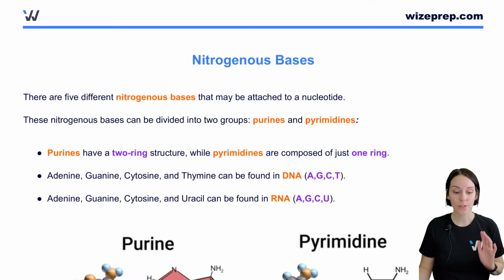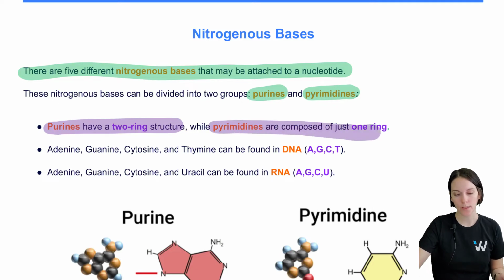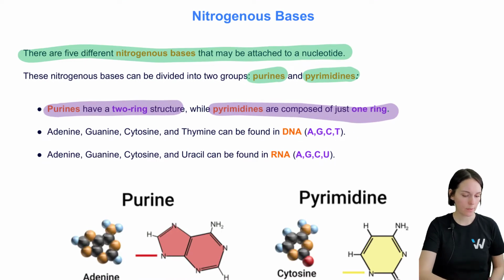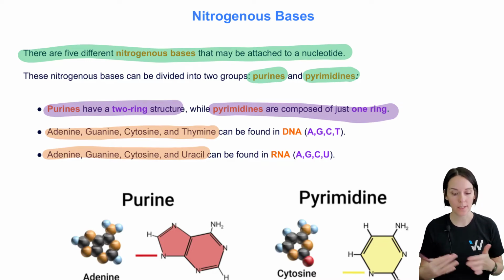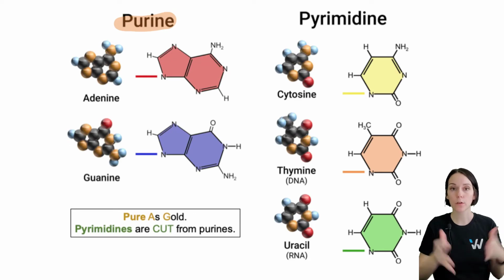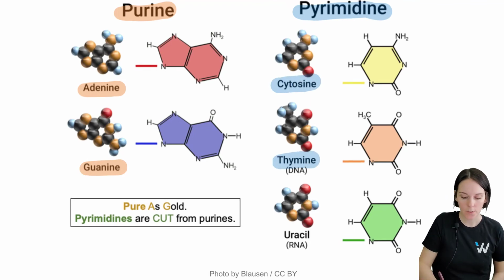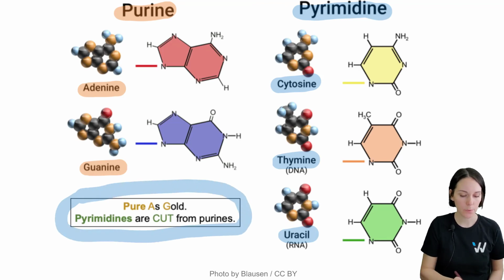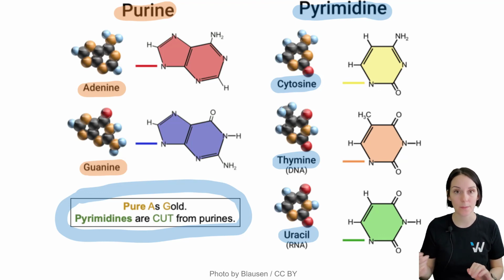MCAT Biochemistry: Nitrogenous Bases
On the MCAT, it is important to know what the different types of nitrogenous bases are, and how we categorize them.

In this video, the key MCAT terms that are covered by our MCAT Biochemistry expert are the following: nitrogenous bases, purines, pyramidines, adenine, guanine, cytosine, thymine, and uracil.

In this course, you'll learn the answers to questions like:
• What nitrogenous bases are purines?
• What nitrogenous bases are pyrimidines?
• What nitrogenous bases are in DNA?
• What nitrogenous bases are in RNA?

To access the free pdf notes for this lesson, visit: You can view the entire lesson: